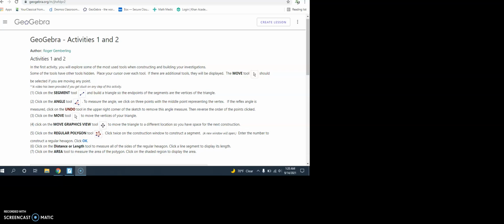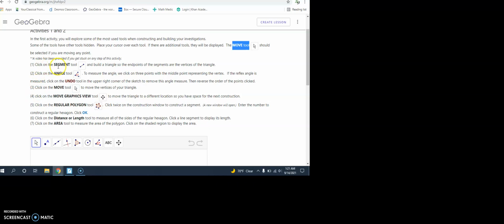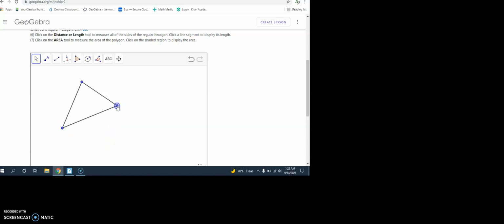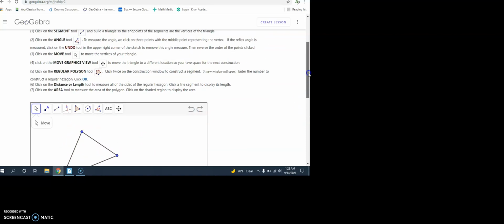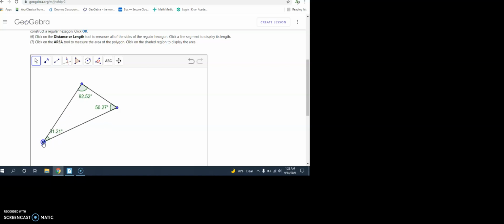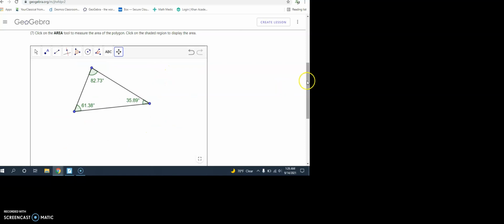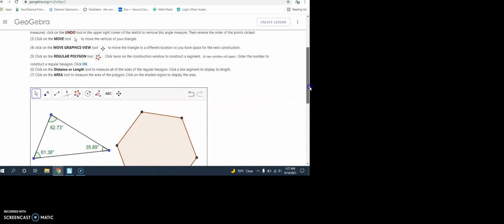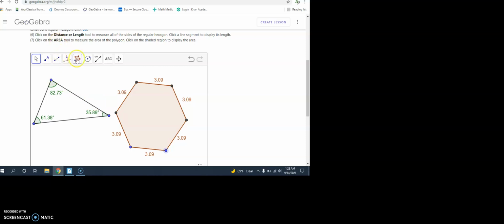dg geogebra act1 and 2